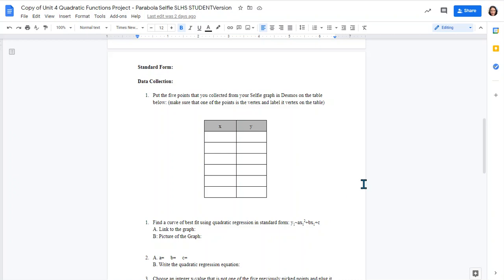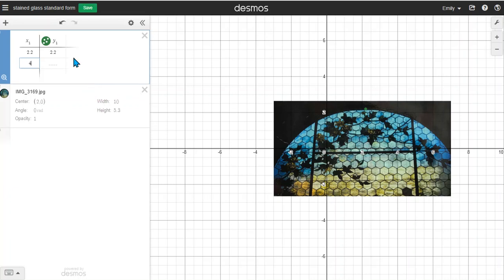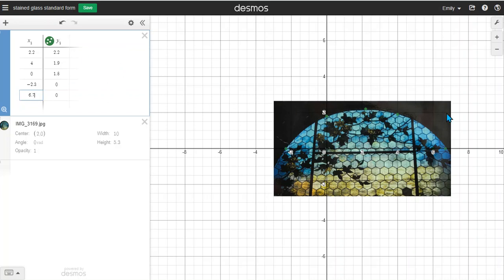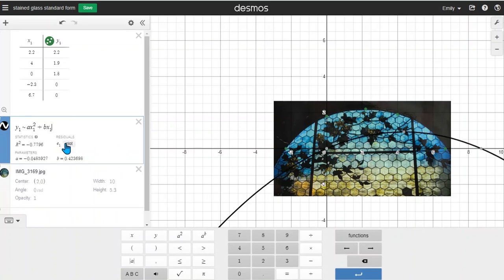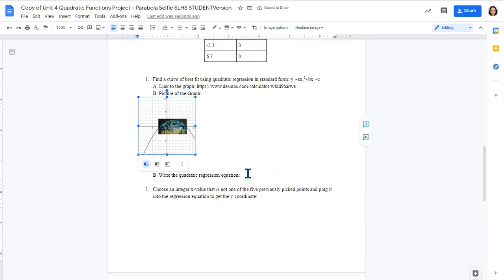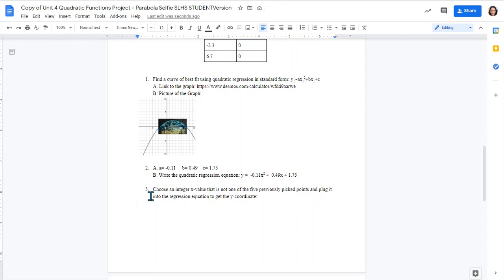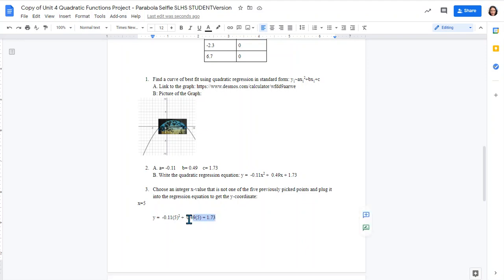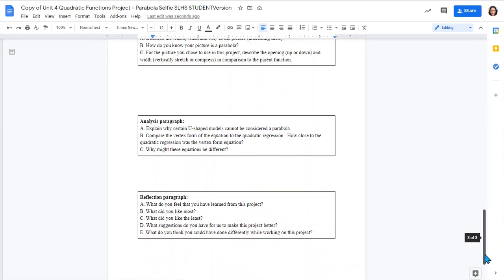AFDA Project 4 Page 2